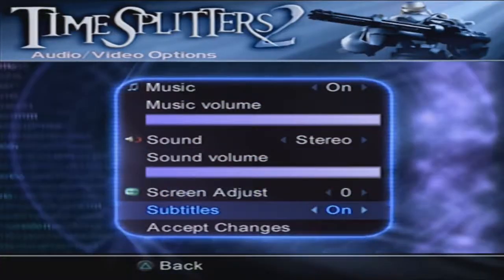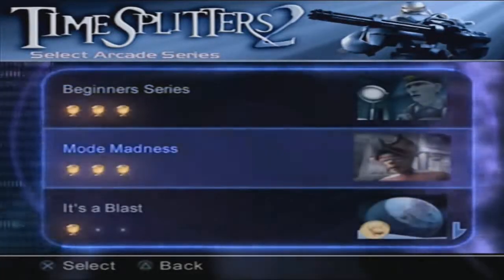TimeSplitters 2 [PS2] (Unboxing/Breakdown/Demo)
TimeSplitters 2 [PS2] Unboxing, Breakdown and Demo video.

(Unboxing Song)
"TimeSplitters 2 - Wild West"